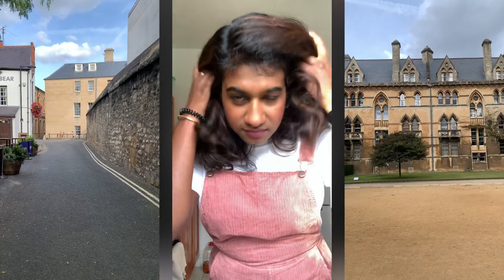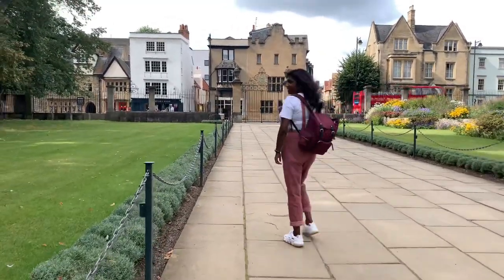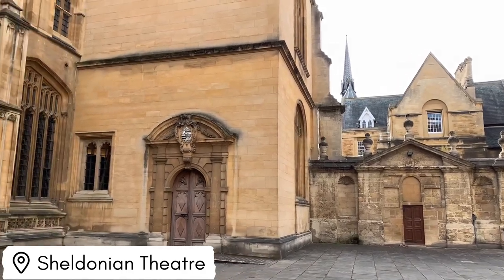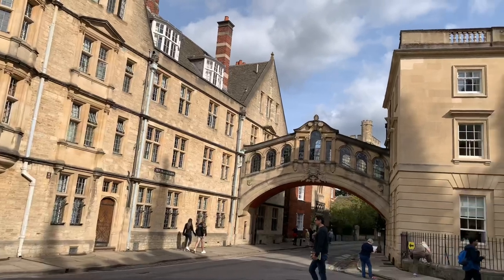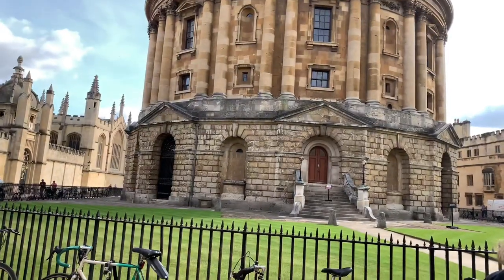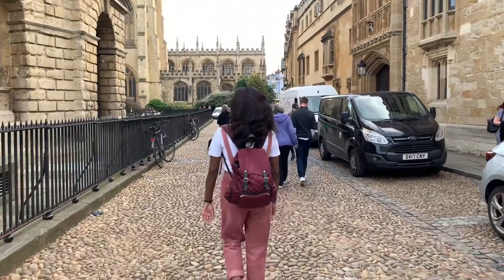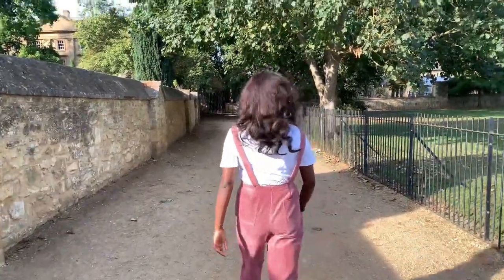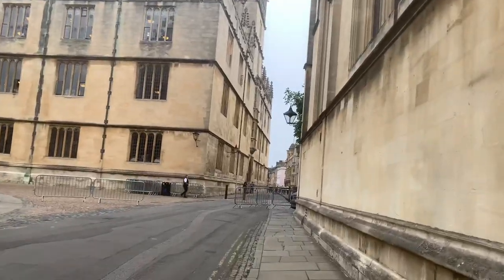Visiting oxford | Free walking tour oxford | oxford market l Oxford town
Visiting famous places in oxford. Word is an amazing place with lots of characteristics and history. There are some of them must see that I’ve included in this  video. We took a free Oxford walking tour it last about 1 to 2 hours takes you to famous places in Oxford nearby. If you are one of them people want to visit Oxford and then see and know were the famous places are , Please keep watching the video.

You can search the place as I mentioned and find more history about them also plan your route on Google so you can walk. Parking in Oxford is a little bit expensive so I would recommend walking to these places. park your car probably five or 10 minutes outside of the town so I can walk into town and explore everything.

Contents
0:00 intro
0:24 Christ church
1:31 coverted market
2:12 Oxford town
2:22 sheldonian theatre
3:21 hertford bridge
3:56 bodleian library
4:40 radcliffe camera
5:49 university church of st mary the virgin
7:25 pub (turf tavern)